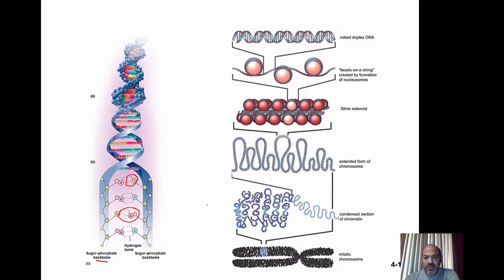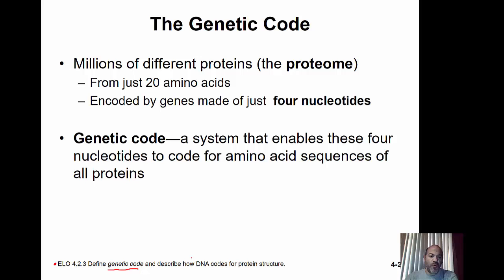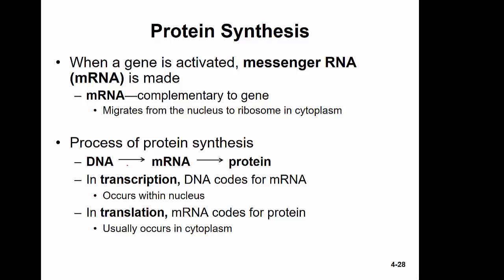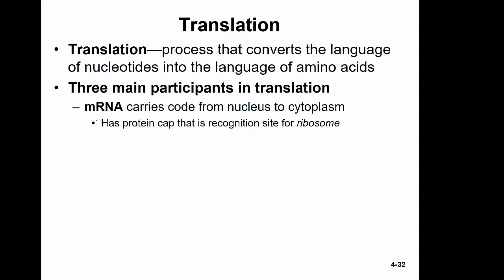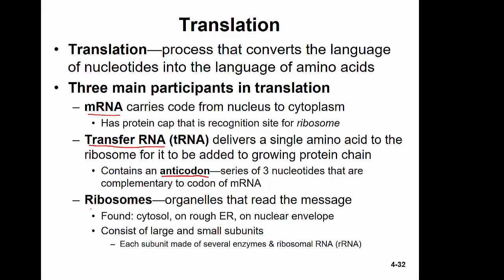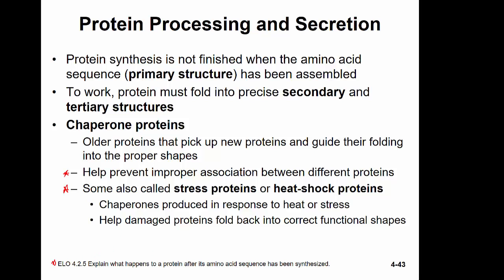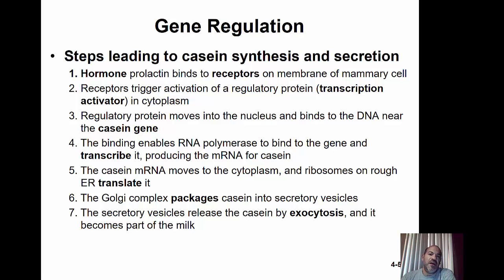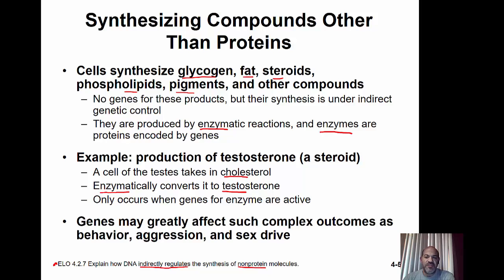4.2 Genetics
Genes to proteins